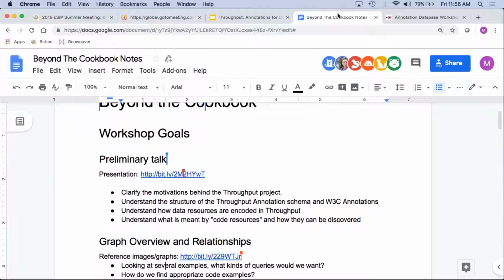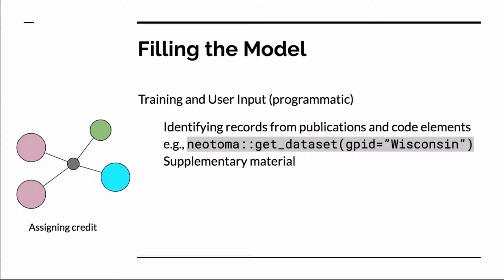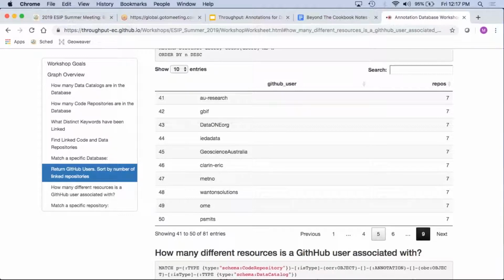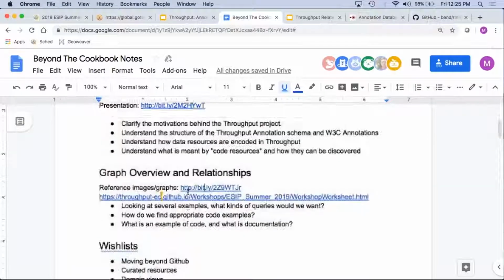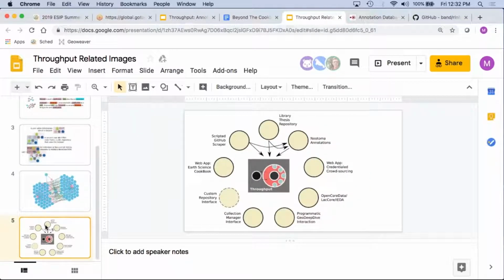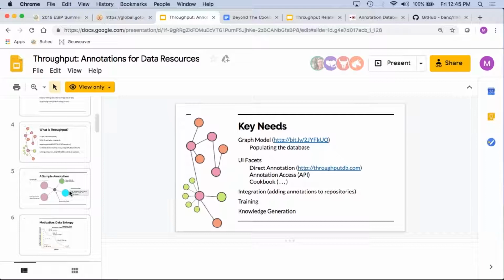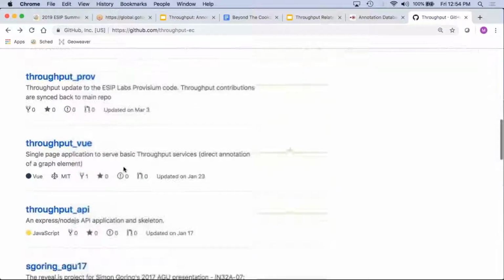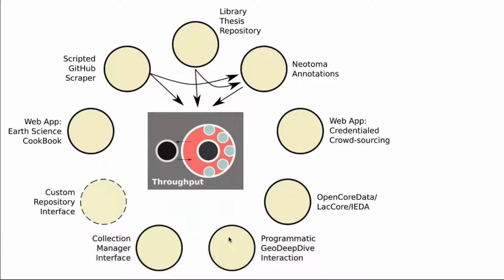Beyond the cookbook: Connecting workflows, data and people for sustainable...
Recording of session held at ESIP Summer Meeting in Tacoma, Washington in July 2019.